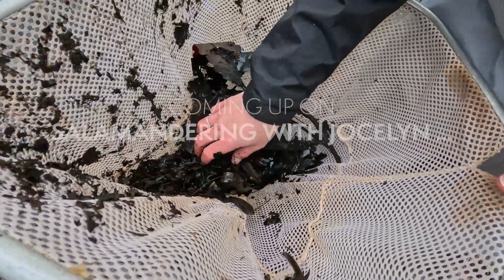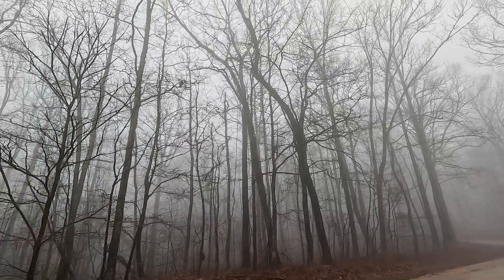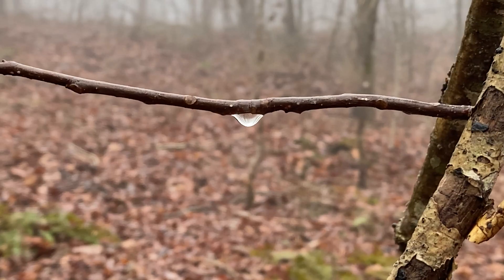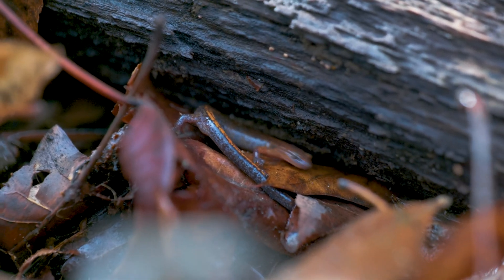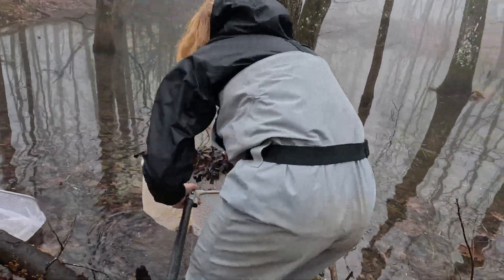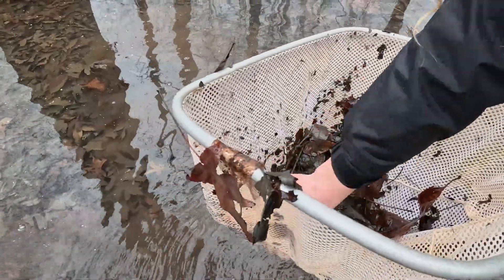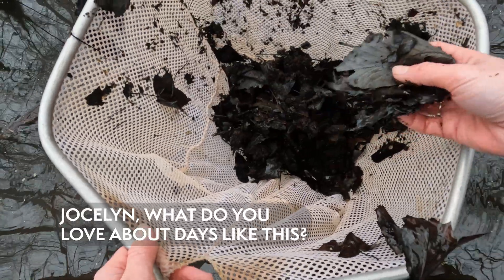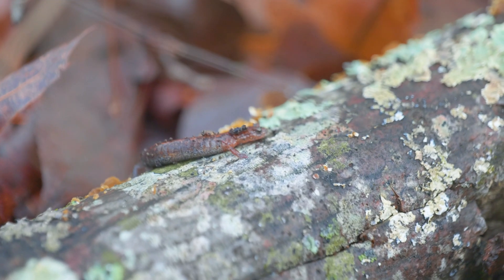Spend a Morning Salamandering with Our Spatial Ecologist!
Did you know Southern Appalachia is the salamander diversity capital of the world? Come along as our spatial ecologist and resident herpetology enthusiast Jocelyn Stalker combs through leaf litter, lifts logs and wades through vernal pools in search of her favorite "slimy" amphibians!